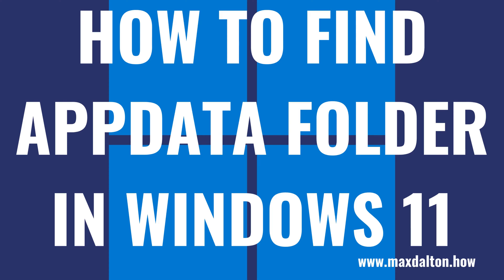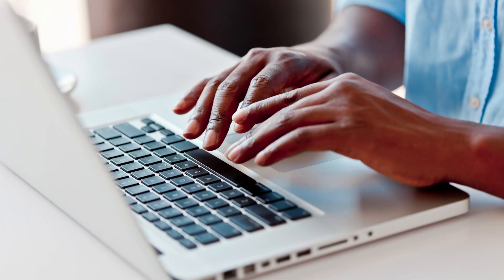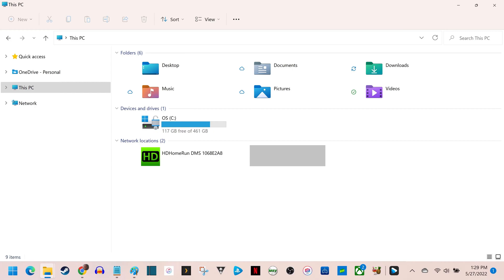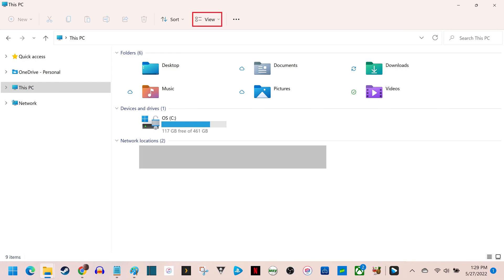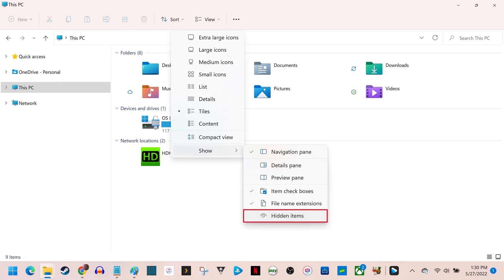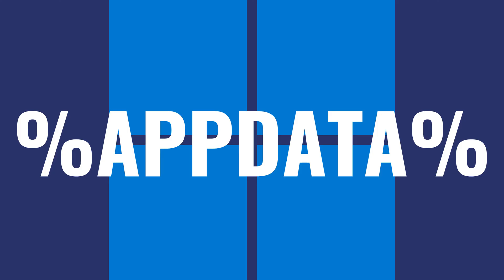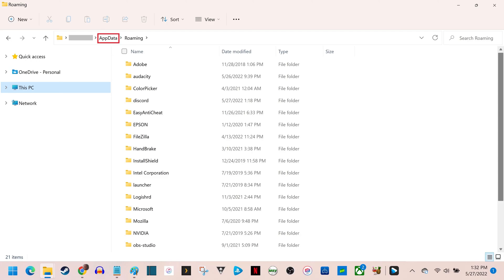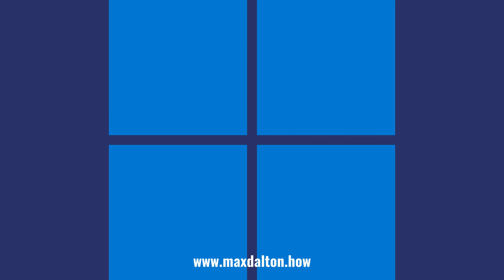How to Find AppData Folder in Windows 11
In this video I'll show you how to find the AppData folder in Windows 11.

Timestamps:
Introduction: 0:00
Steps to Find AppData Folder in Windows 11: 0:30
Conclusion: 1:24

Video Transcript:
The AppData folder is where the applications installed on your computer store custom settings information. Because modifying the content of this folder isn't recommended, the AppData folder is hidden by default. However, if you need to access the contents of the AppData folder on your Windows computer, you can do so relatively easily.

Now let's walk through the steps to find the AppData folder in Windows 11.

Step 1. Launch the File Explorer on your Windows 11 computer. You'll land on the This PC screen.

Step 2. Click to open the "View" drop-down in the menu at the top of the screen.

Step 3. Click to expand the "Show" section, and then click to place a check mark next to "Hidden Items" in that section.

Step 4. Now, click to highlight the current location listed inside of the destination section, and then enter "%appdata%" in that section, and click "Enter." You'll instantly be taken to the Roaming subfolder associated with the AppData folder.

Step 5. Click "AppData" to return to the AppData folder, where you'll see the contents of that folder.